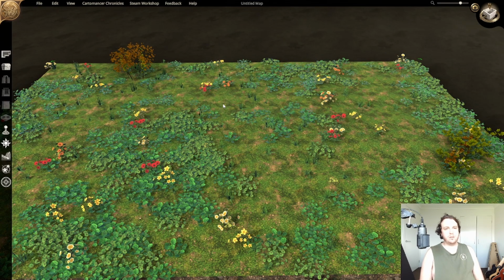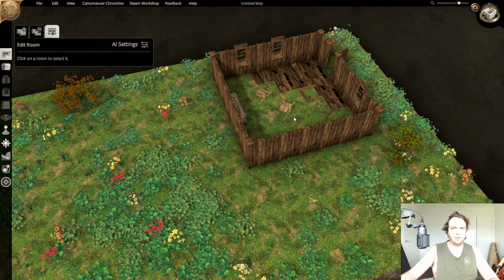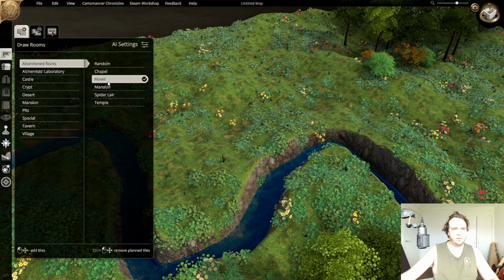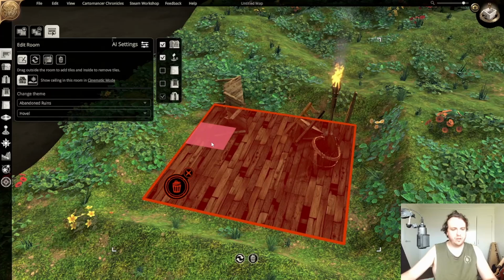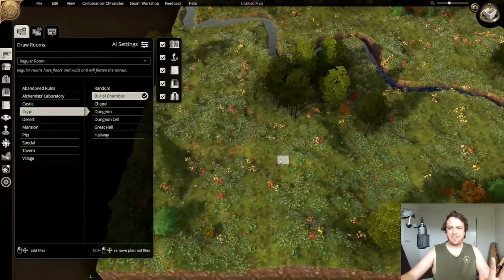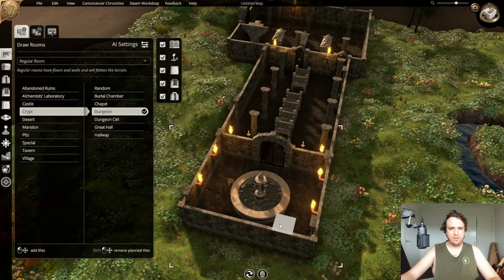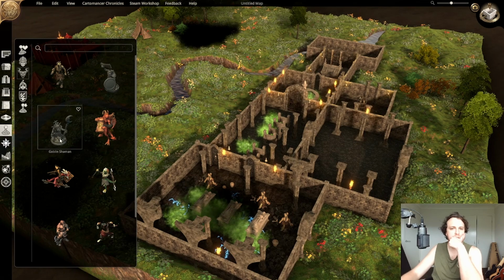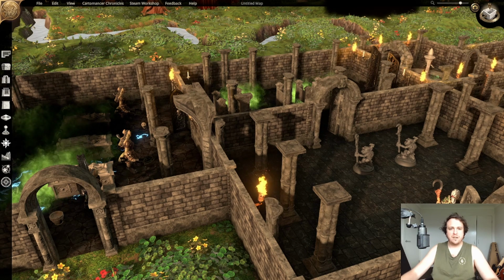ISC Side Quests - #1: Dungeon Alchemist (Steam/PC) Demo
Hi All!

Given streaming services are meeting the pointy end of bad Aussie internet (guh), I've decided to DIY and just direct-upload some additional content instead.

My first Side Quest, for which the Player Character Brady is evidently totally unprepated, is a demonstration and discussion of the nifty Dungeon Alchemist 3D map-maker/kinda-VTT on Steam.